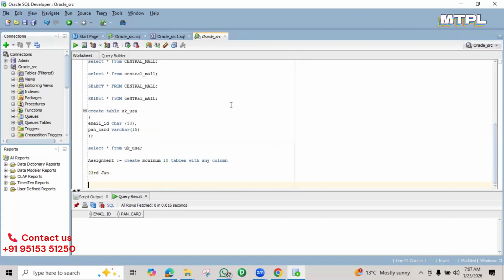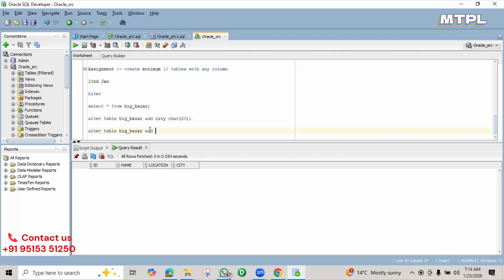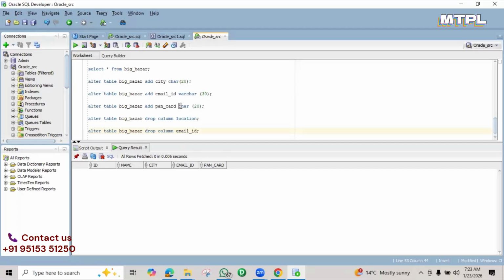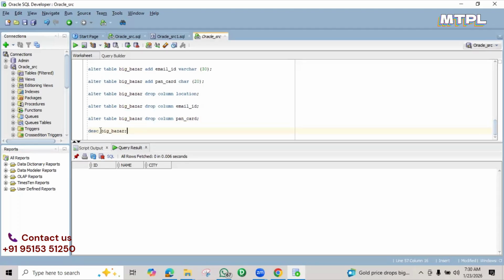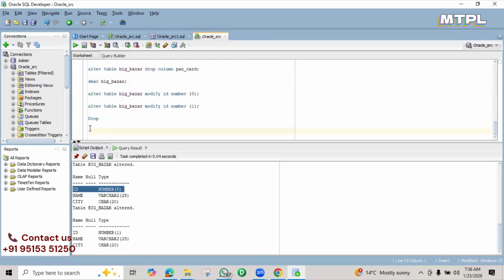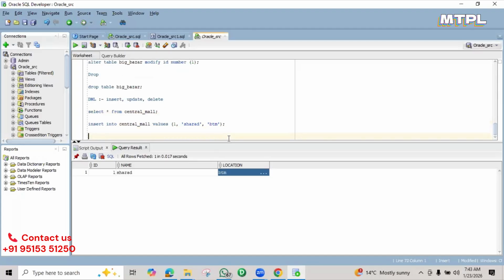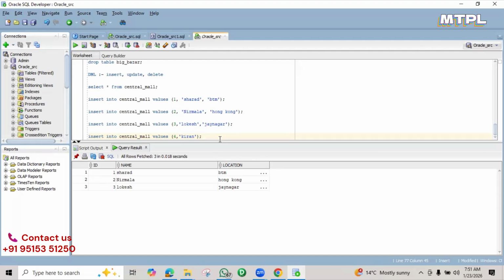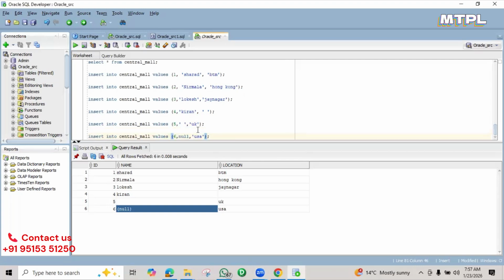ETL Training Class 5 | Complete ETL Learning Series for Beginners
In ETL Testing – Class 5, we dive deeper into essential ETL concepts and real-time testing practices used in enterprise Data Warehouse projects. This session is designed to strengthen your understanding of how data is extracted from multiple source systems, transformed based on business rules, and loaded accurately into target systems.

This class explains ETL workflows with practical examples, helping learners understand the importance of data validation, data consistency, and reconciliation in real-time projects. You will gain clarity on how ETL testing ensures data quality and supports reliable business reporting.

The session is ideal for beginners, manual testers, ETL testers, data analysts, and freshers who want to build or transition into a career in ETL and Data Warehouse Testing. Concepts are explained in a simple and structured manner, making it easy to follow even for non-technical learners.

This session is part of a complete ETL Testing training series by Mohanapriya Technologies Pvt Ltd, focused on real-time project exposure and interview-oriented learning.